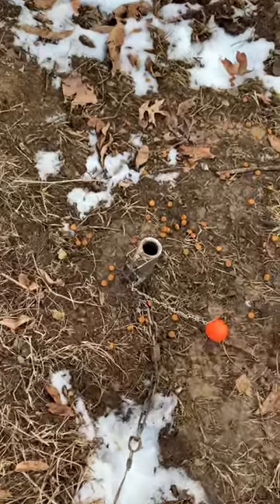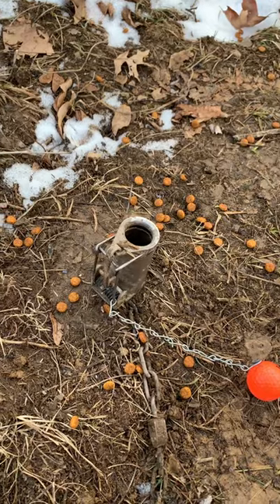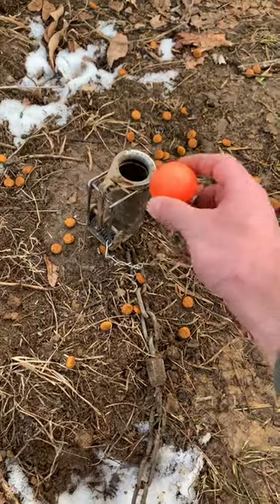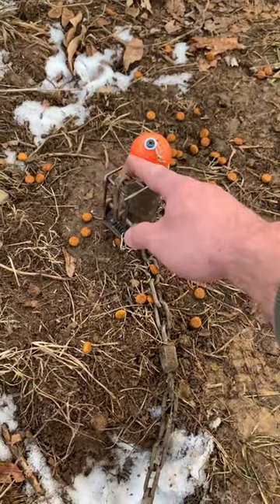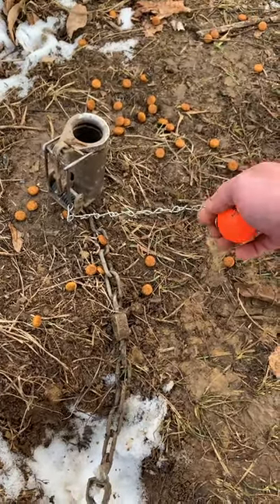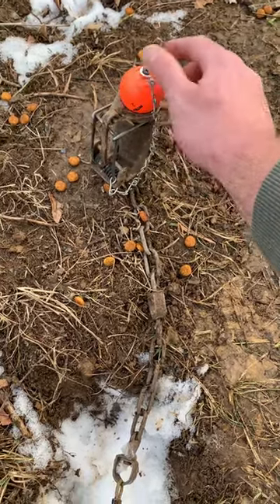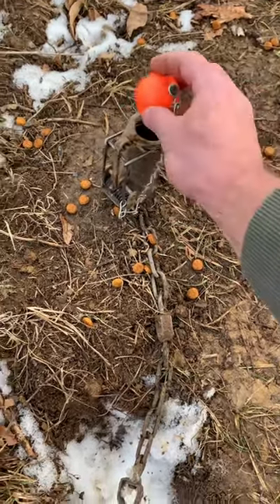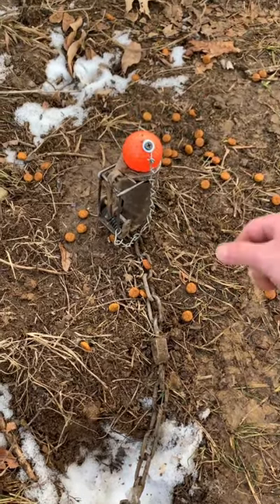Dog Proof Trap Hack